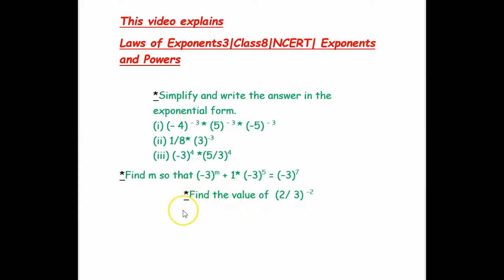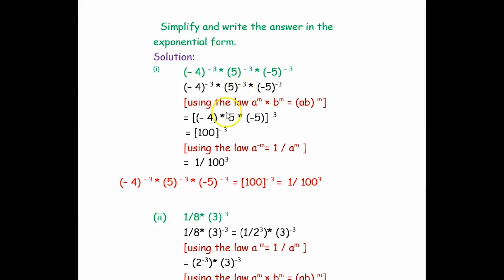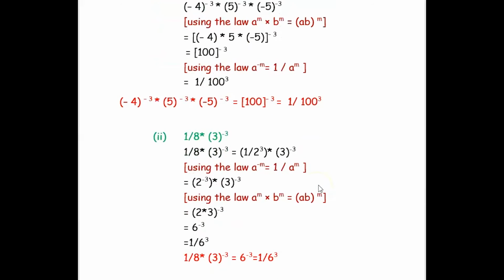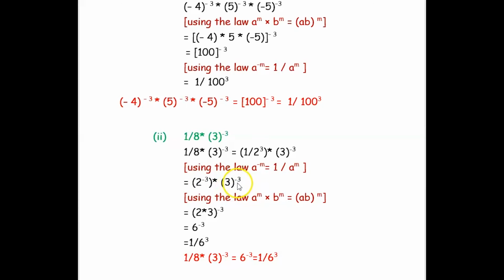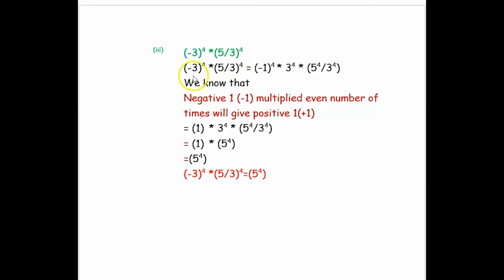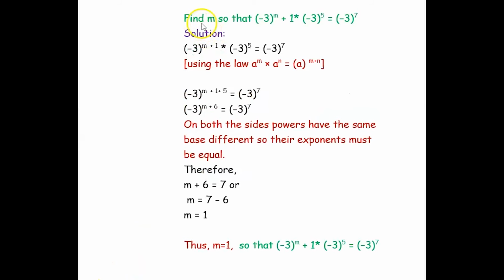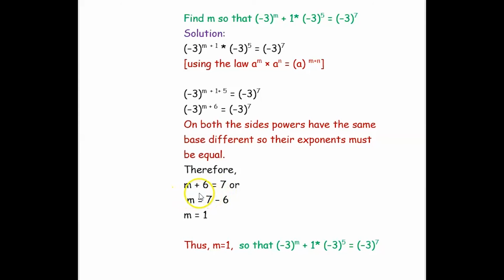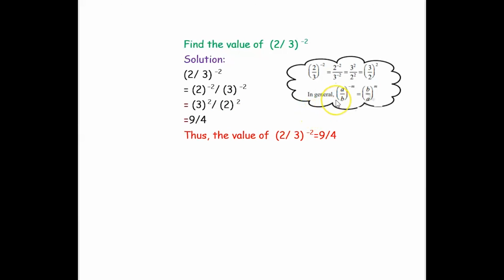Laws of Exponents3|Class8|NCERT| Exponents and Powers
*Simplify and write the answer in the exponential form.
(iii) (-3)4 *(5/3)4

*Find m so that (–3)m + 1* (–3)5 = (–3)7

*Find the value of  (2/ 3) −2